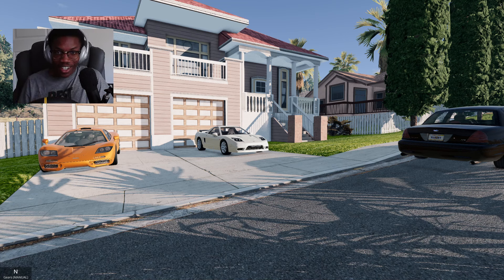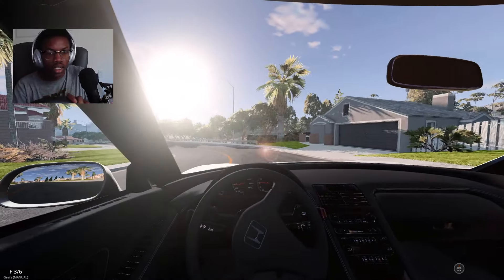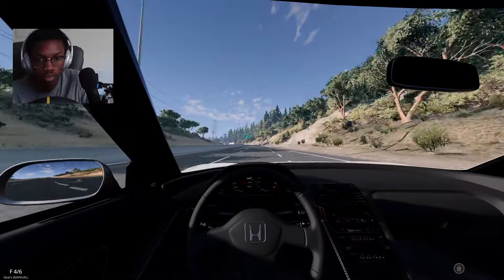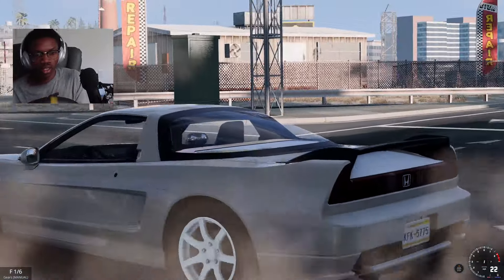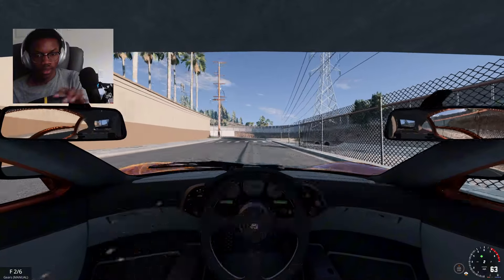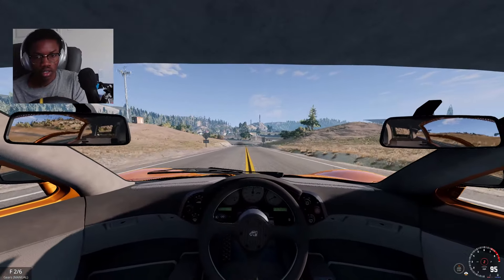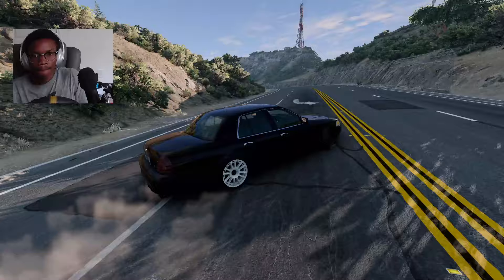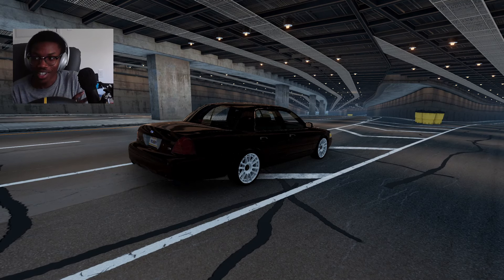BEAMNG 0.33 UPDATE IS AMAZING!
Pc Specs:
i7-10700
RTX 2060 6GB
500GB SSD
3TB HDD
16GB RAM

Usernames:
Roblox: Vuxuryy